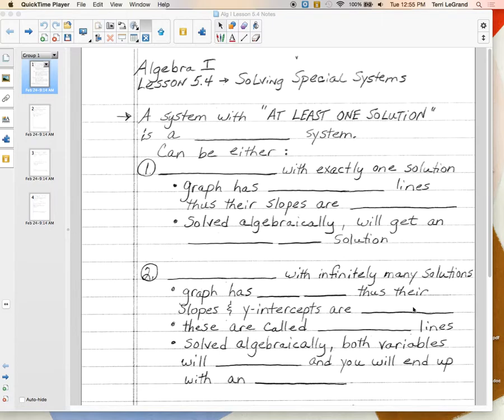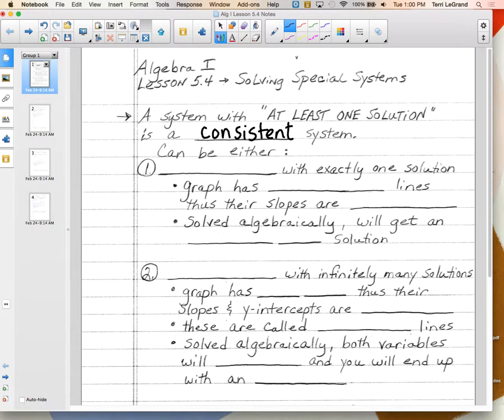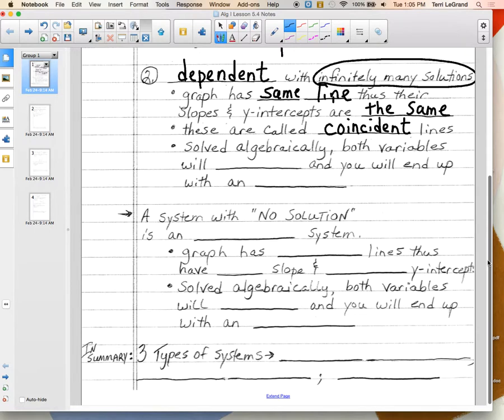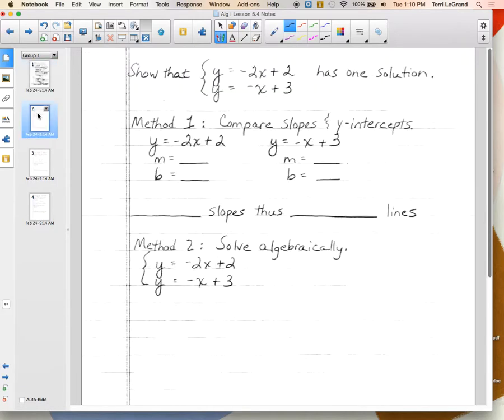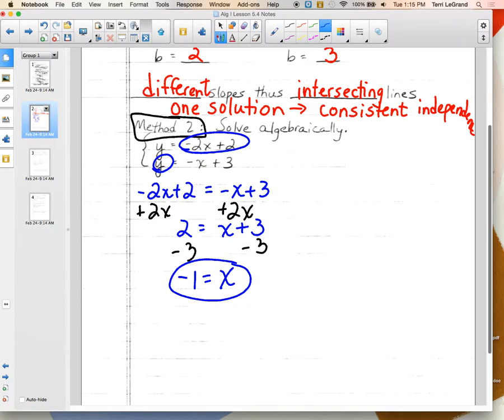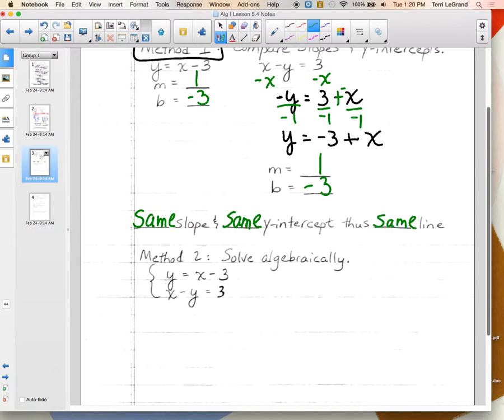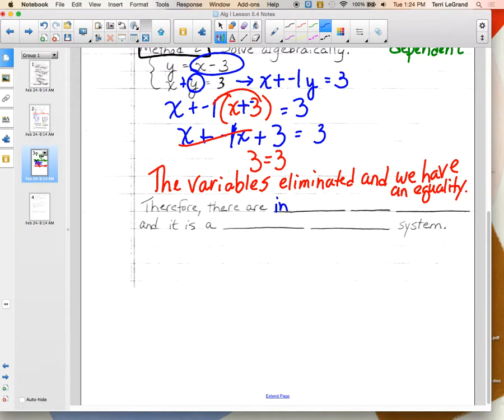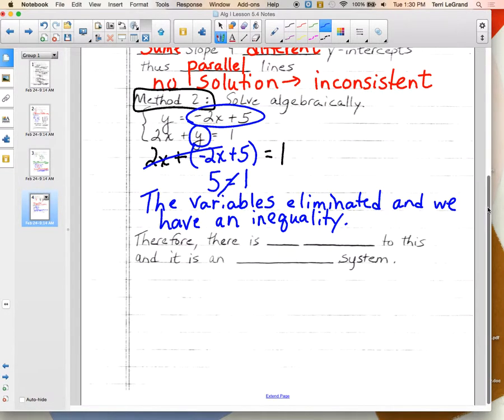Alg I L.5.4 Notes Recording